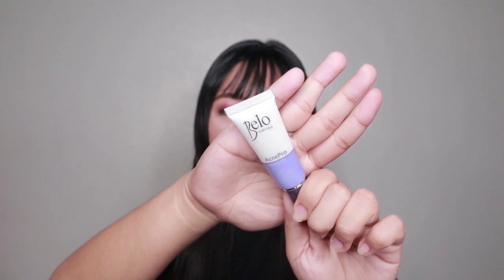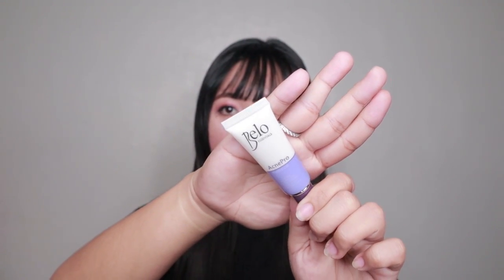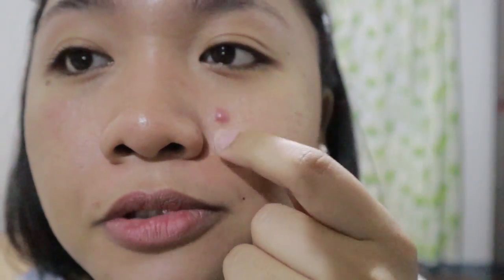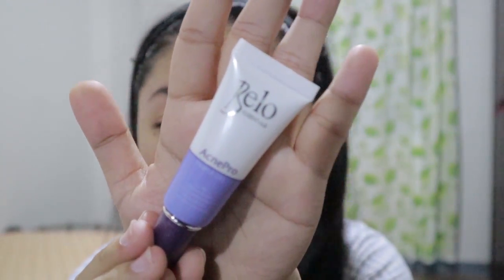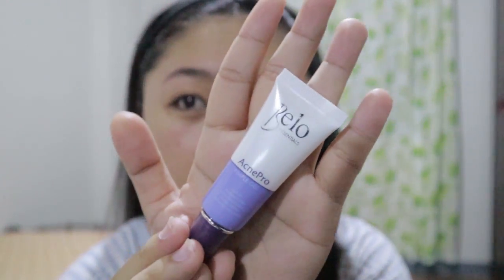BELO ACNE PRO PIMPLE GEL REVIEW (PHILIPPINES)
Open me, beautiful!

CAMERA USED: Canon M50 with 15-45mm STM Lens
EDITOR: Adobe Premiere Pro CC